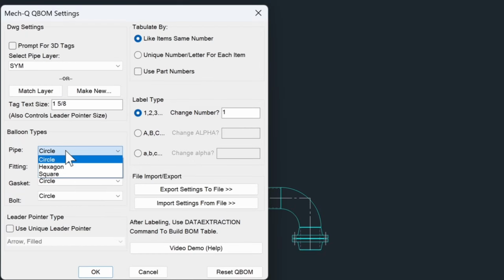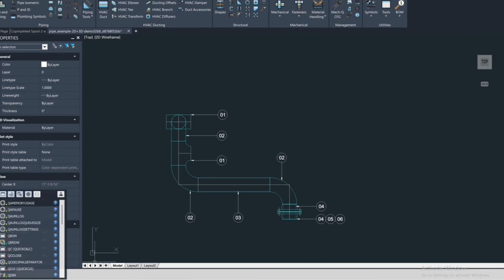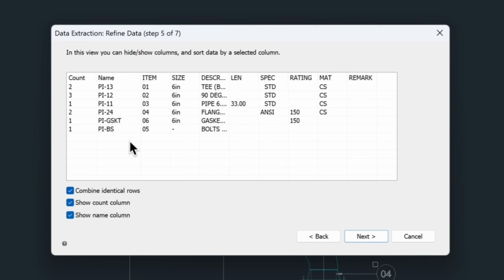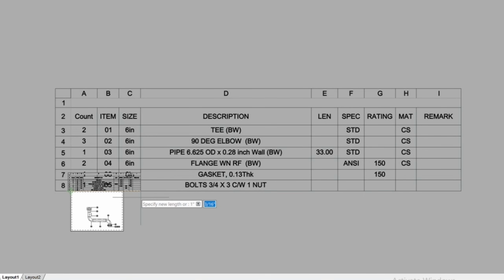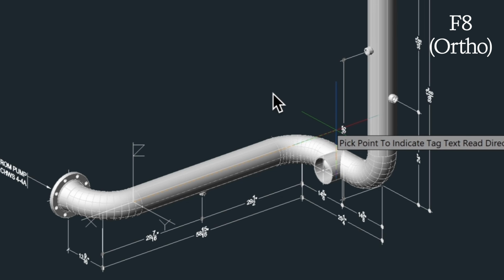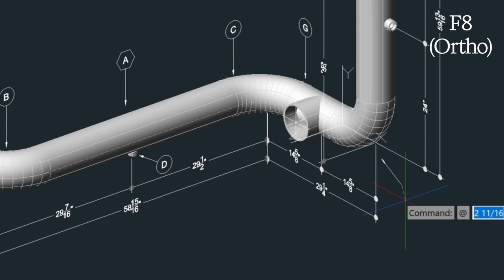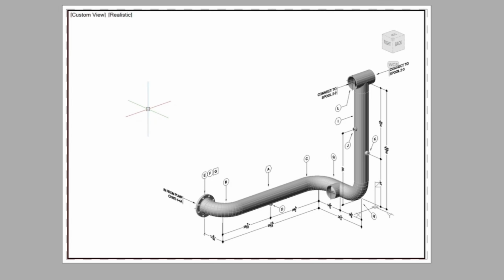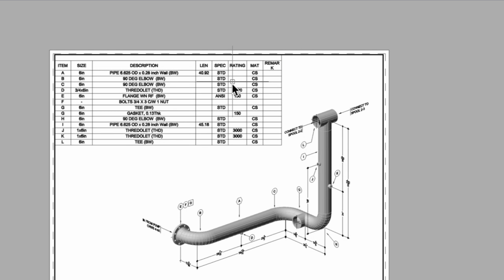Easy Steps to Start QBOM Today!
In this video, you’ll learn how to create a BOM for piping drawings using the QBOM utility inside Mech-Q. We’ll cover how to label pipe fittings, generate a Bill of Materials (BOM), and export or insert your table into Paper Space. Works in AutoCAD, BricsCAD, and IntelliCAD—perfect for anyone building piping schedules and material lists easily.